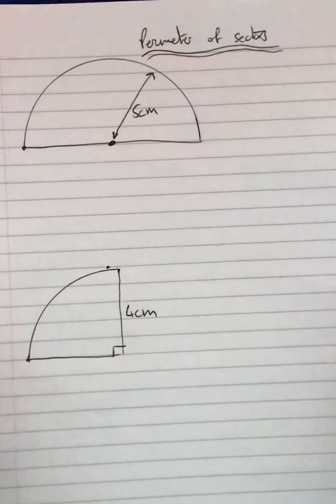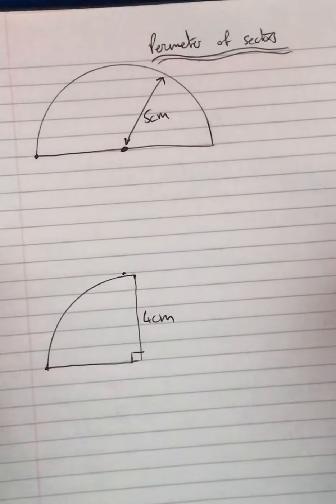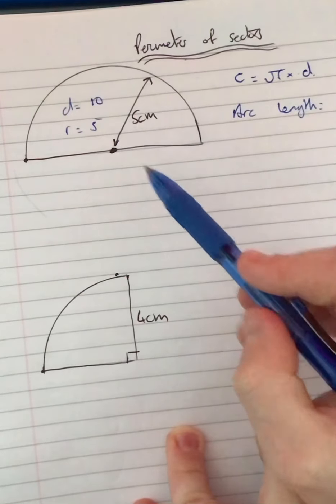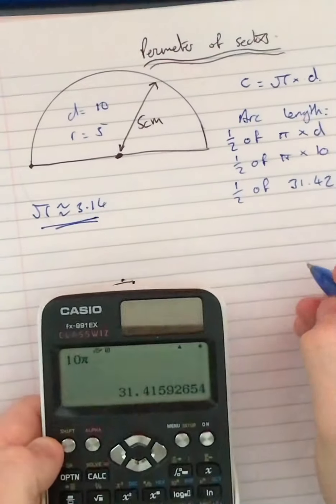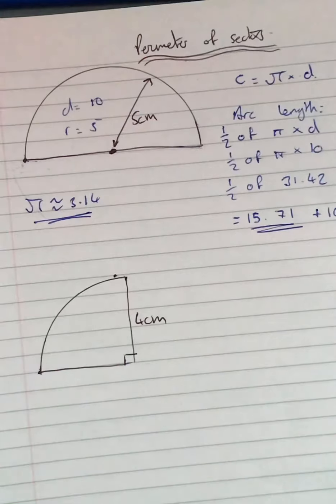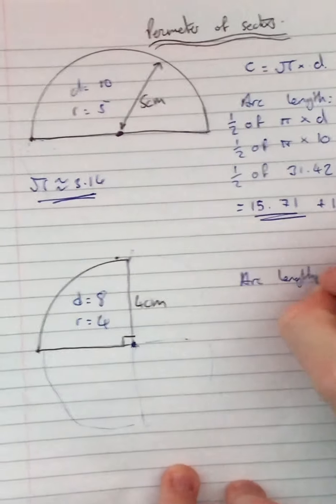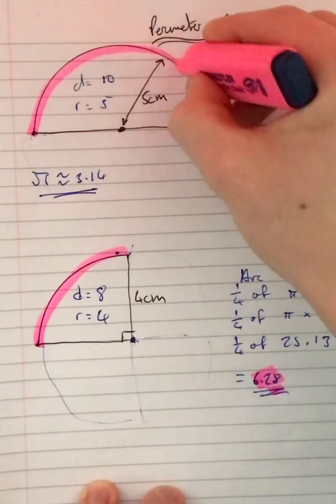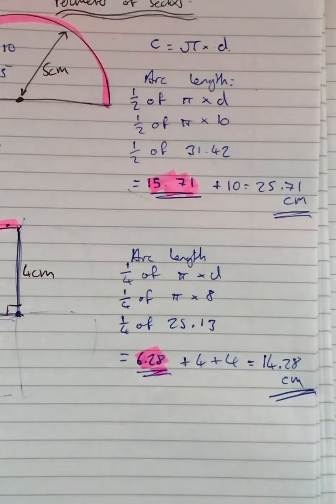9s3 perimeter of parts of circles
How to find the perimeter of a semi and quarter circle